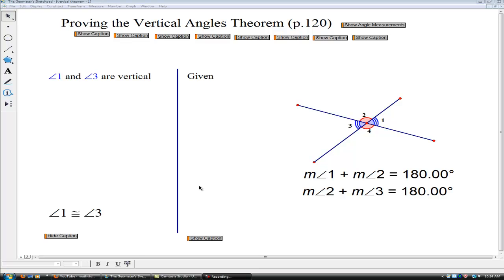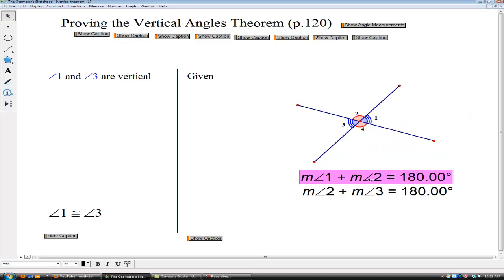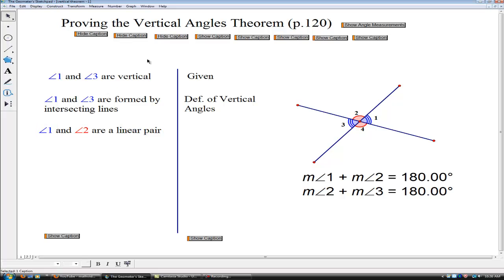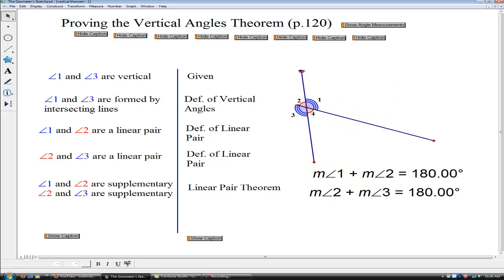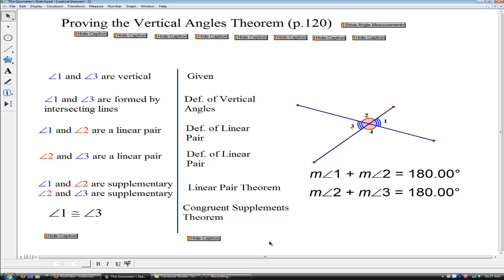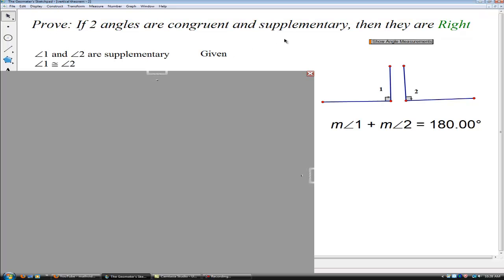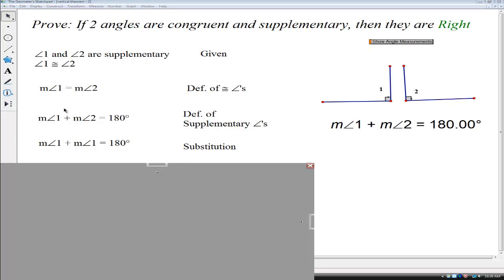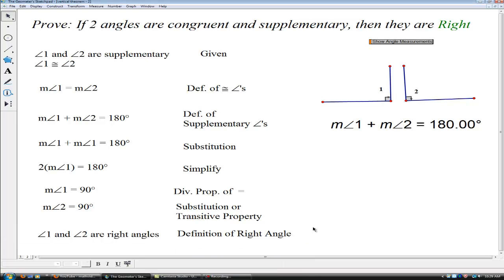vertical pair theorem (geometry)